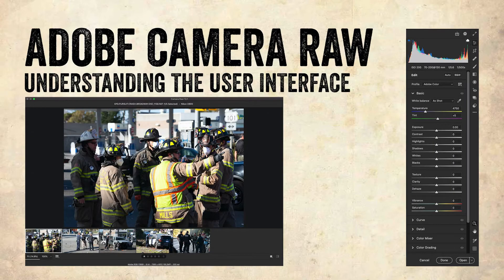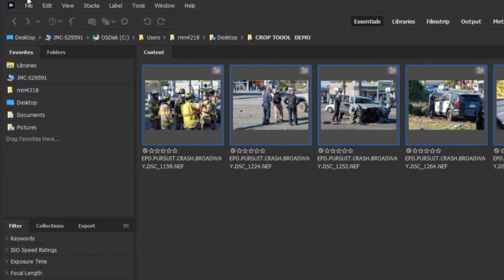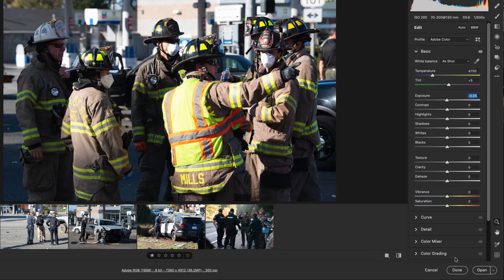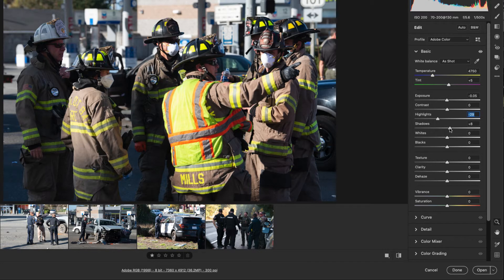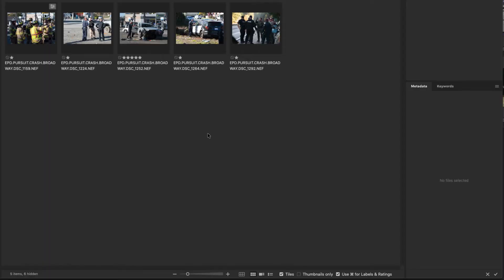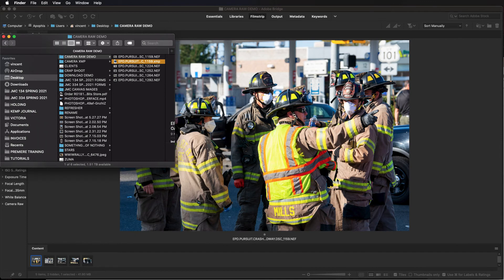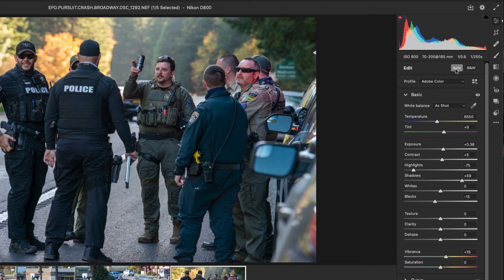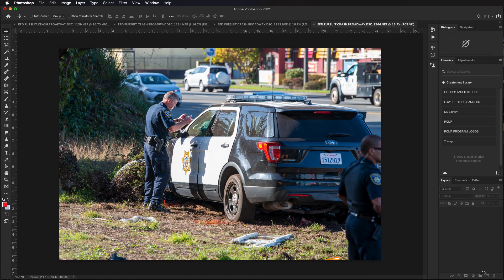ADOBE CAMERA RAW INTERFACE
This tutorial will walk you through the interface for adobe camera raw to adjust your raw images before opening in photoshop. Beginning in Adobe Bridge and walking you through the adjustments in raw.